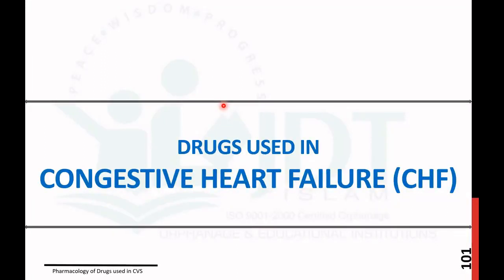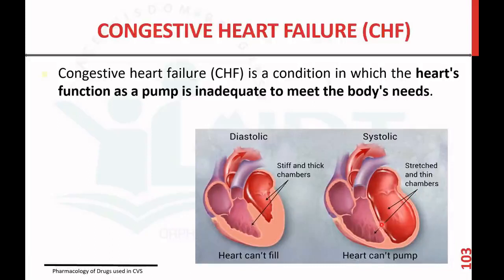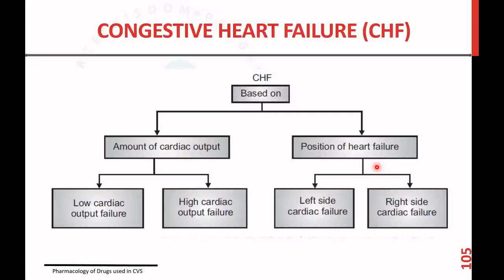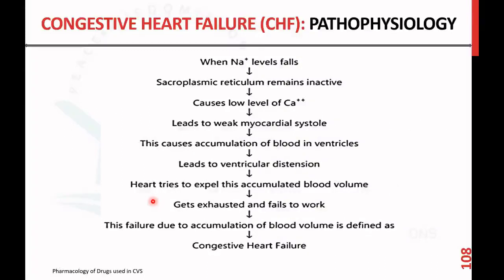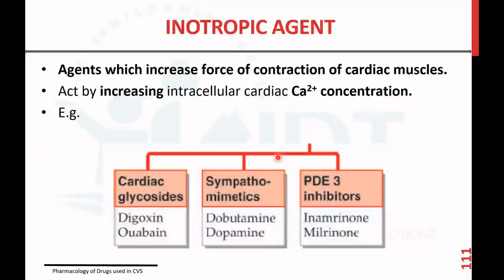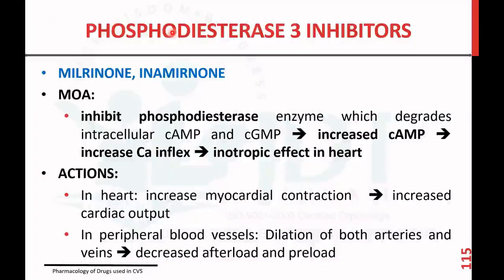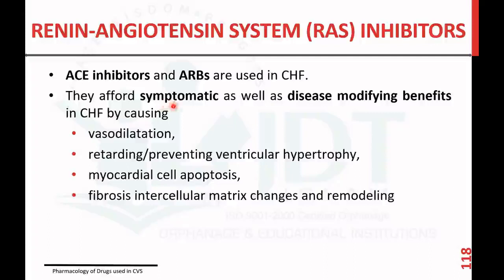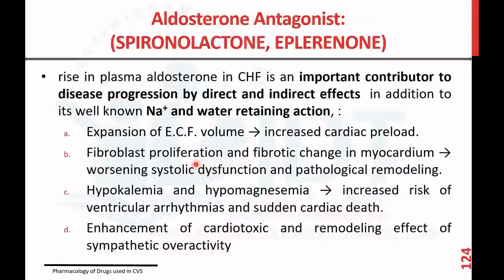Drugs for Congestive Heart Failure (CHF): Pharmacology: Malayalam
Pharmacology of Drugs used in Cardiovascular System (CVS)